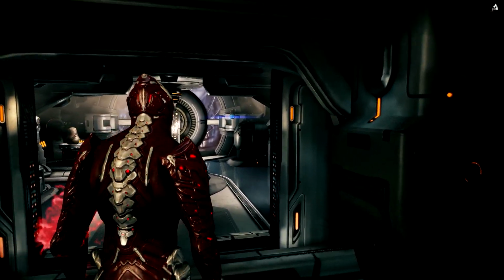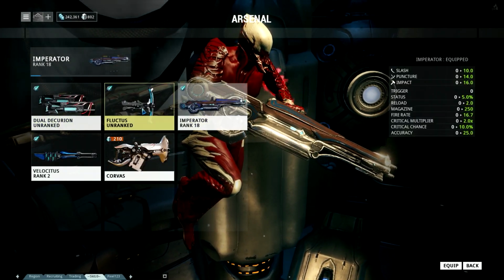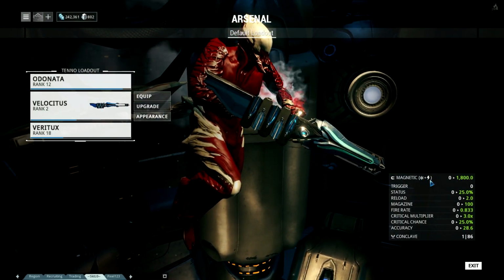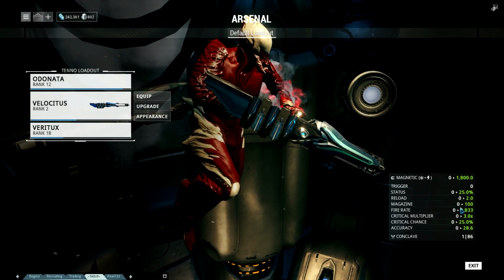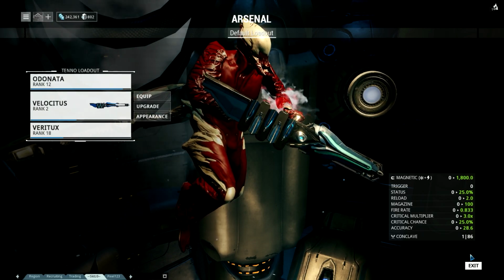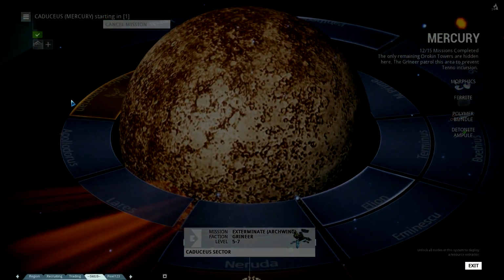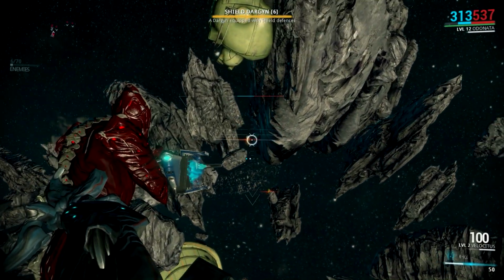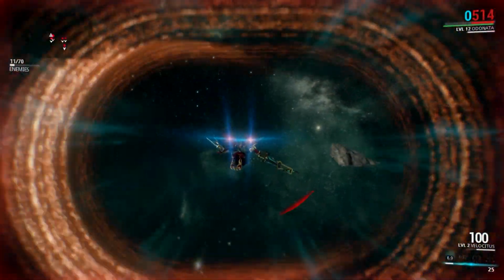[PC] WARFRAME - PART 121 - GAMEPLAY WALKTHROUGH LET'S PLAY! - VELOCITUS ARCH-GUN INTRO! [HD 1080P]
Follow SnEaKy G in this Warframe Playstation 4 & PC Gameplay Walkthrough Let's Play Playthrough series!  Part 121 features the intro for the Velocitus Arch-Gun weapon!